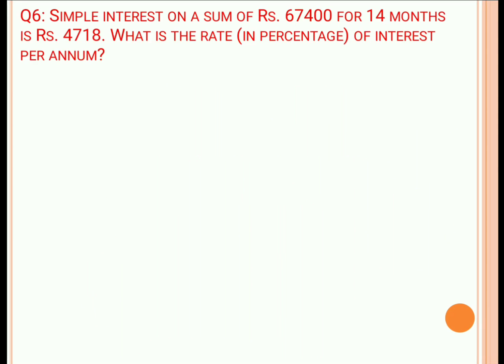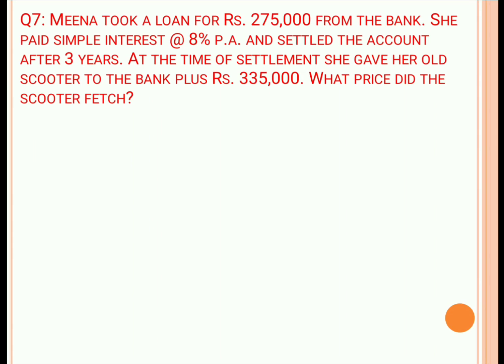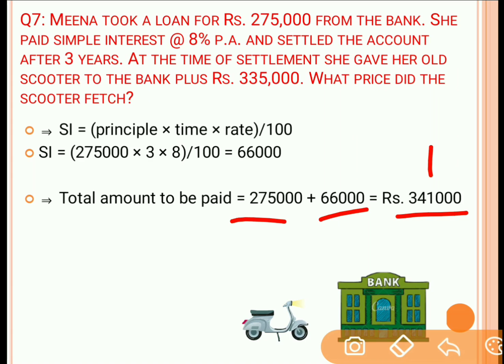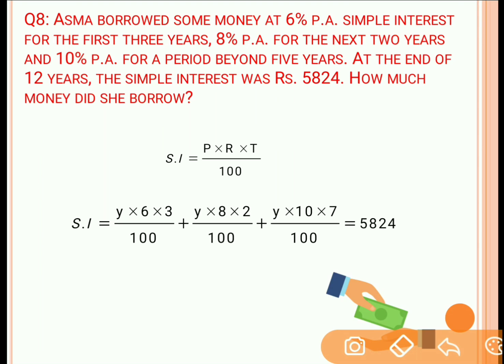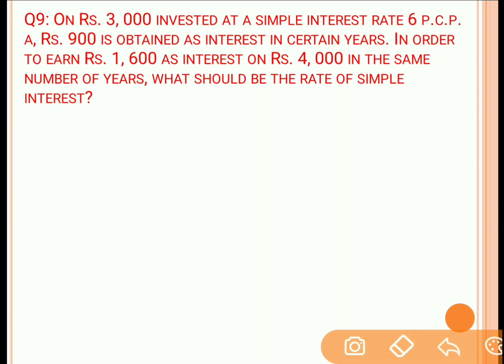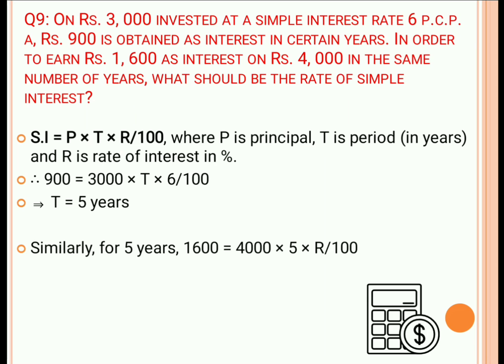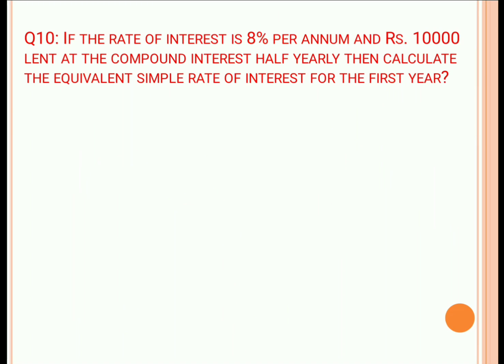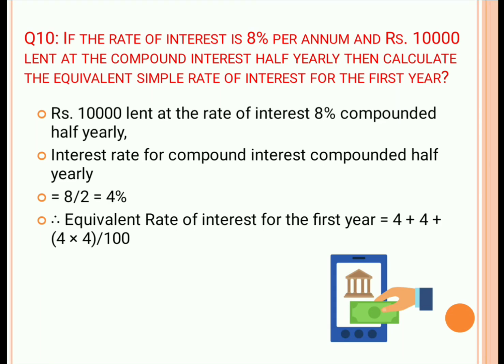Simple and Compound Interest (Part 2)